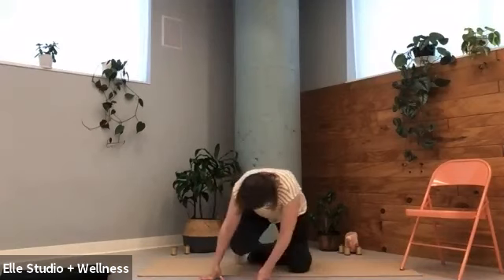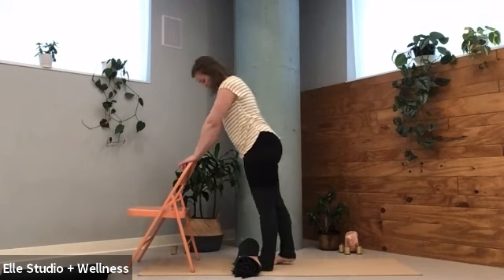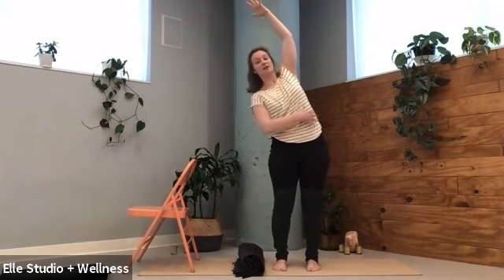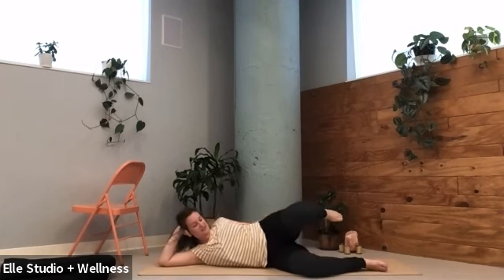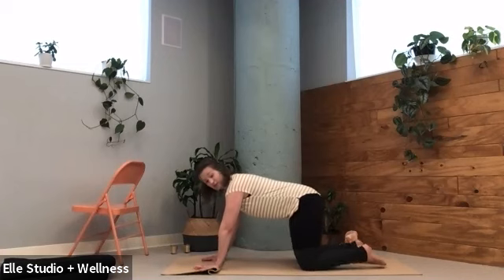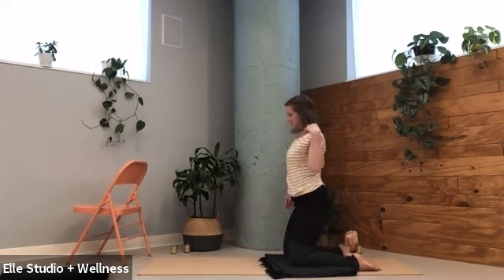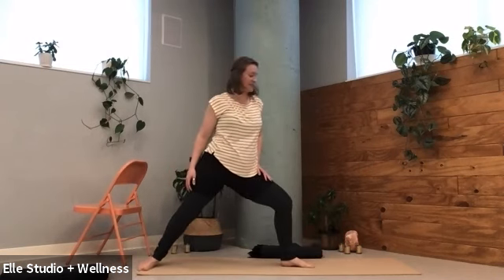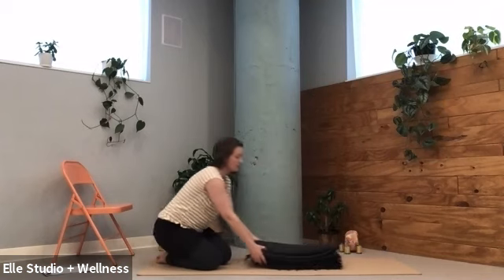Elle Studio + Wellness: Prenatal Yoga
More than prenatal yoga, this is self-care to set the tone of motherhood. This class teaches postures that will support your body’s growth, as well as mindfulness practices and breath work to be used as a resource for natural pain relief during labor & delivery. Foster healthy channels for fear and anxiety to transform into wisdom of patience, compassion, and strength.